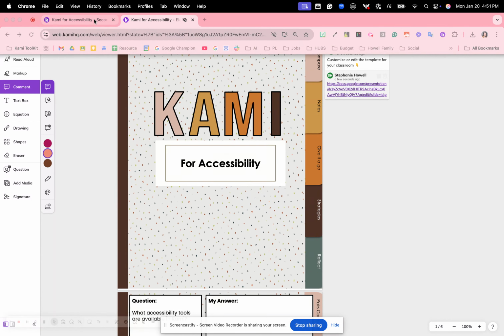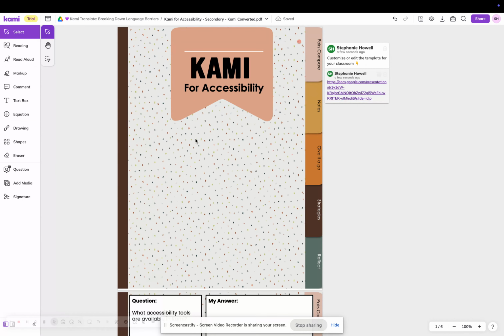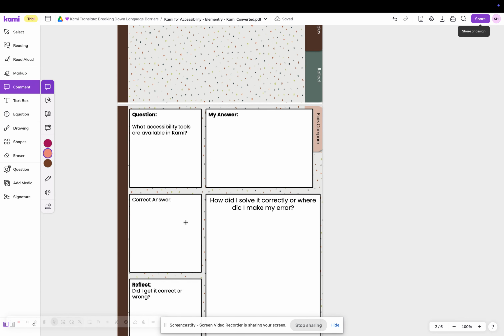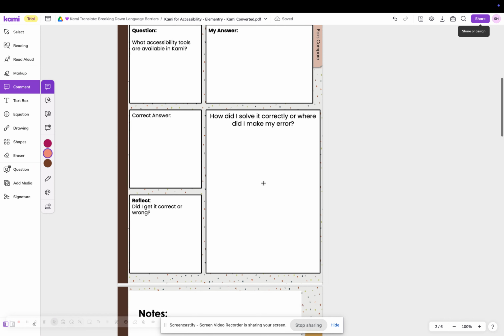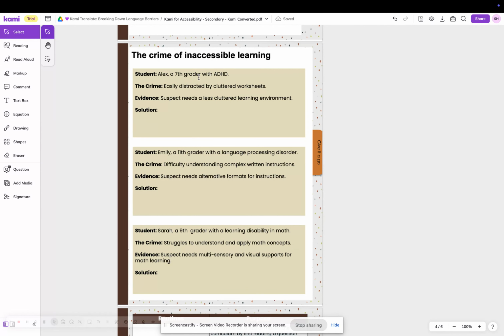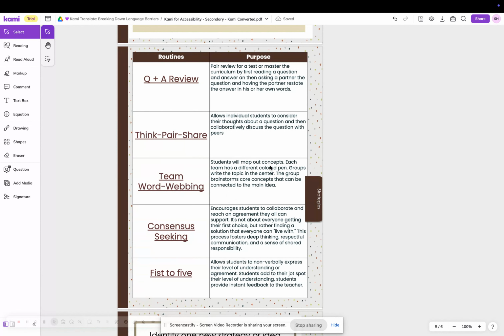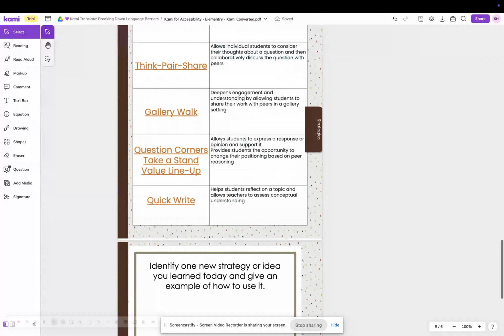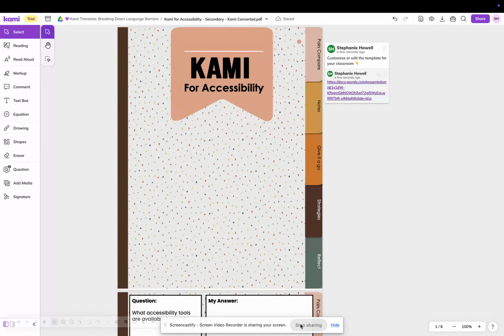Kami fro Accessibility